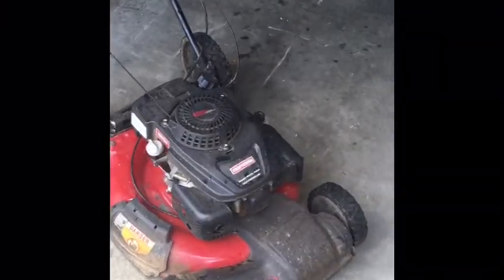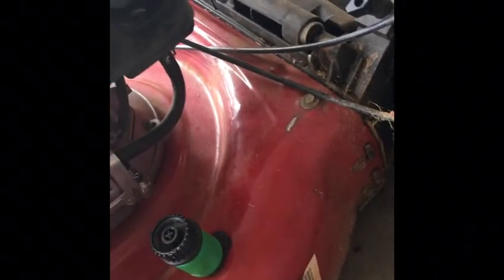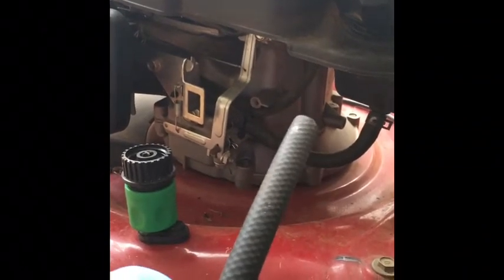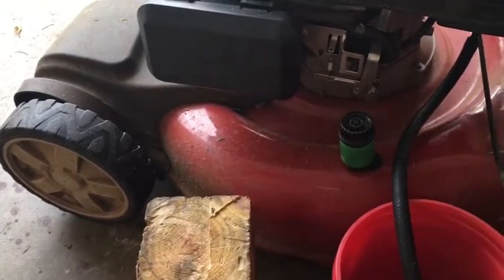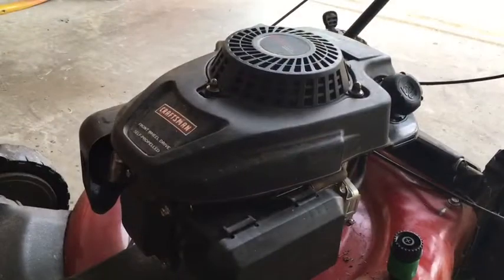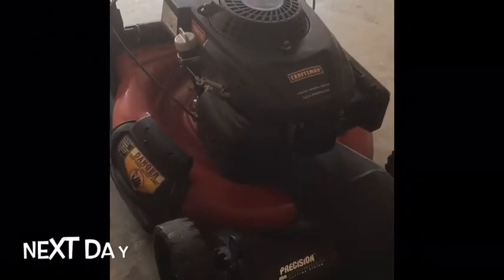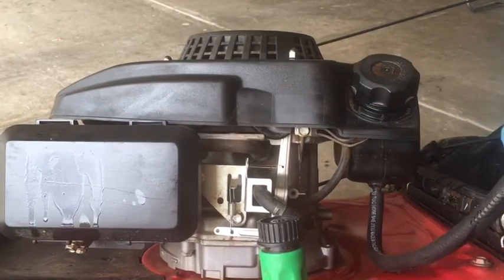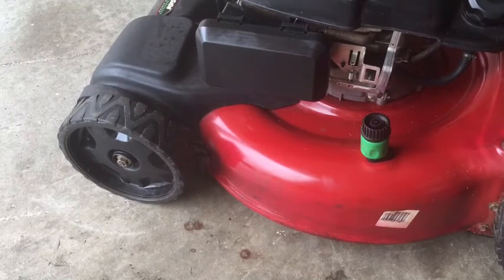Curb Alert mystride craftsman lawnmower runs for 10 mins and dies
Curb alert craftsman “mystride” runs for 10 mins and dies.

I saw this curb alert posted and decided to go check it out.  It was in a  nice neighborhood.

Craftsman by MTD mystride FWD
3-in-1 mulcher/ bagger/ side discharge
No bag
No side discharge deflector
Chinese 159cc clone of a clone of a Honda. It’s more like a Kohler.

Problem runs for apx 10 minutes and dies.
This is an indication of a gas tank not venting.  Air has to replace the liquid gas as it’s burned. In this video I show that the gas cap/tank is not venting correctly. It’s a very simple solution,  typically just replace the gas cap.  In my case I was able to fix the existing cap and make it vent.
Watch to the end to see how in came up with such a simple solution. And avoided buying a new cap.

Skip to apx 16:19 for the fix.

What I did:
- fixed gas cap venting issue
- Air filter new as found
- Oil fresh / new as found
- Sharpened blade
- Touched up painted deck
- Power washed deck